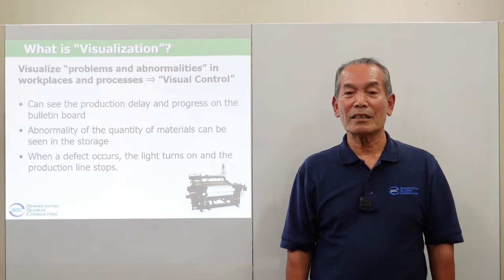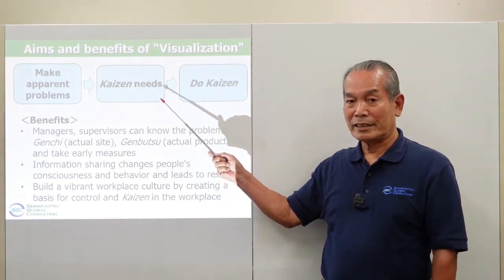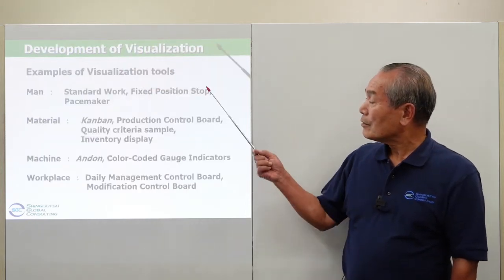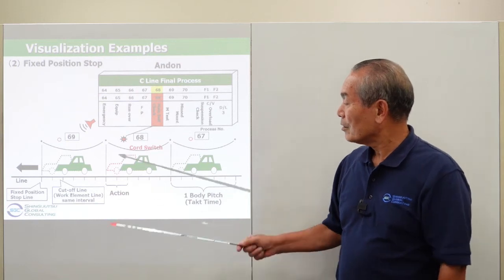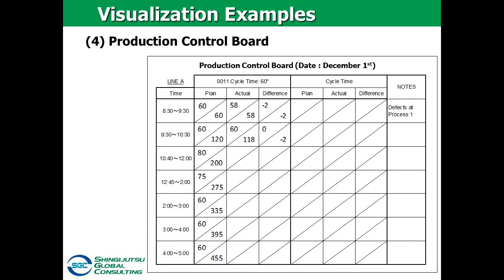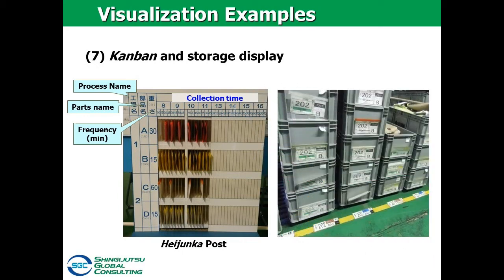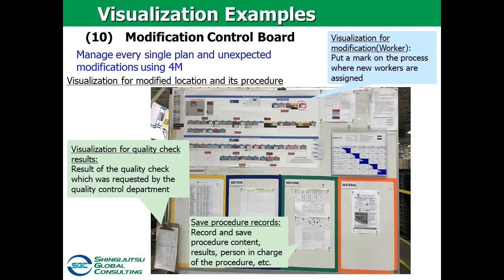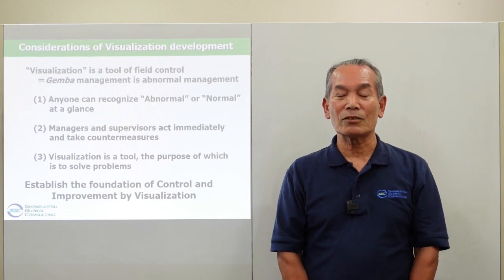Visualization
Let’s learn about Visualization this time.
Visualization is a very important Kaizen concept along with 5S and Standardization.
Visualization is the system where you can see the current status of the site and be able to see any abnormality right away (at a glance?). Being able to see an abnormality is the important point.
Implementing Visualization will make the Kaizen needs to become clear and that leads to Kaizen activities. This video introduces how to utilize Visualization with some examples for Kaizen activities.
Visualization is not the goal. It makes the existing problems become visible.
Let’s work on Visualization so that you can do Kaizen continuously.

Please send us email via our homepage if you have questions about or request our Kaizen and Lean services.